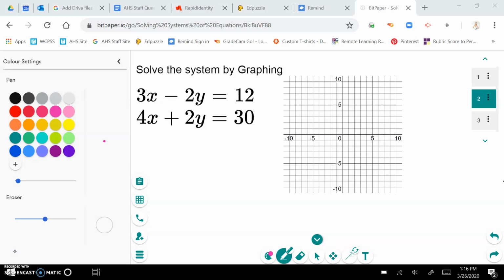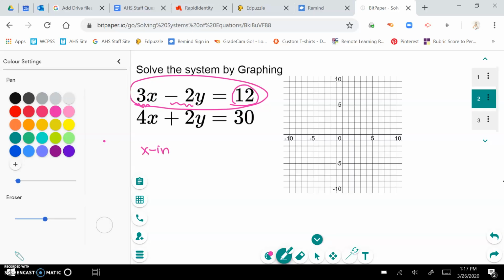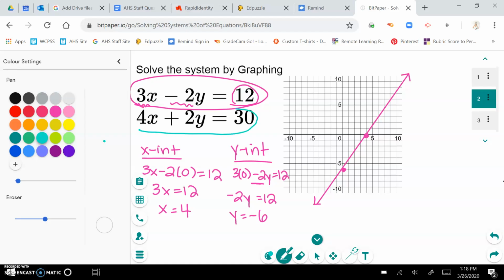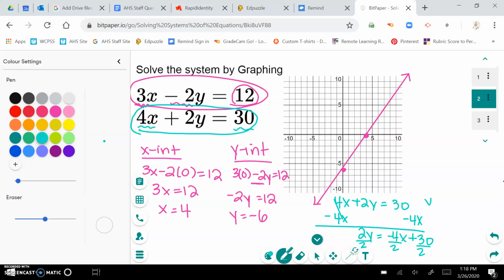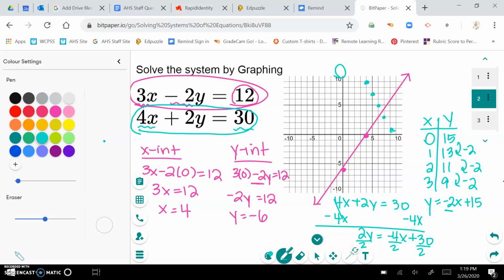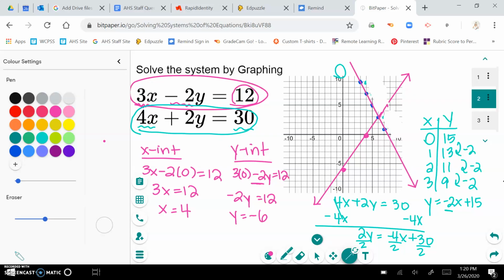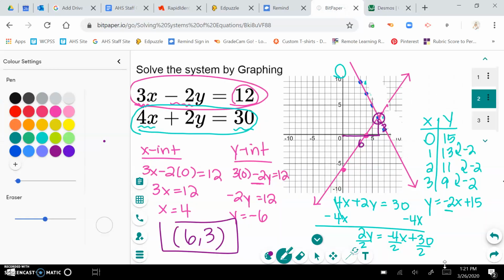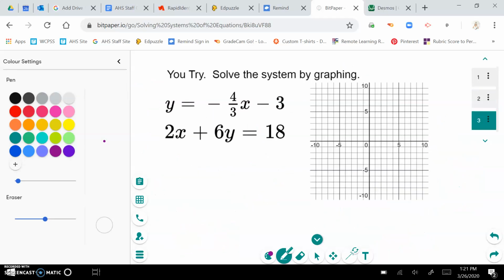Solving Systems by Graphing from Standard Form